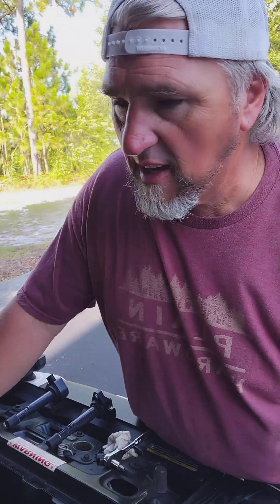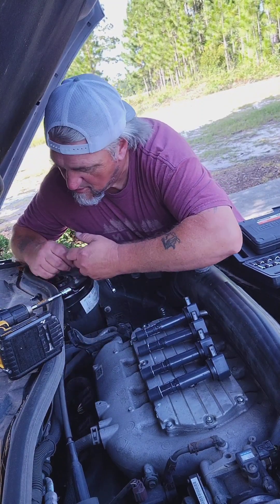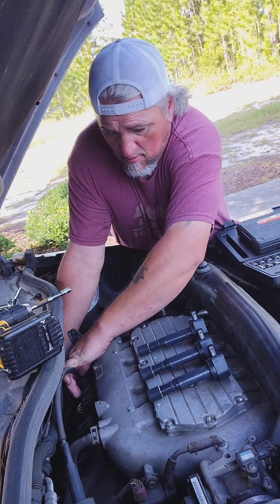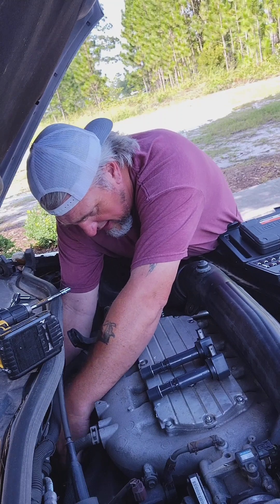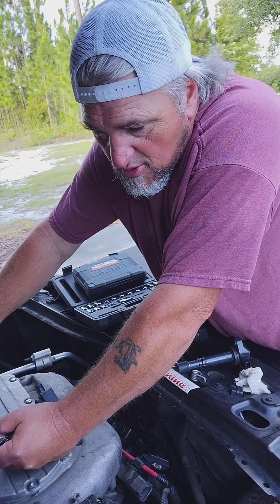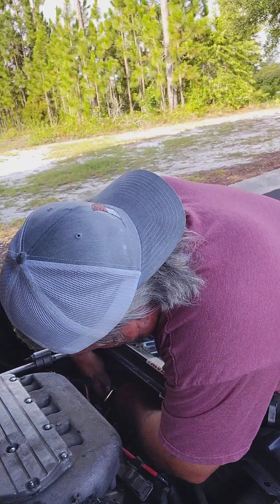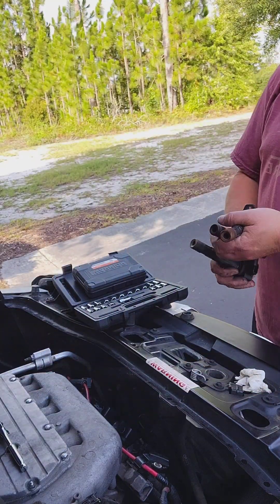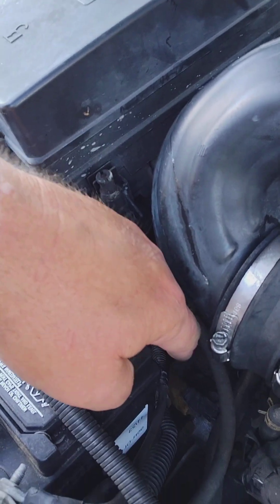Talking about Life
I'm changing my coil packs on my car and just start talking about life's ups and downs